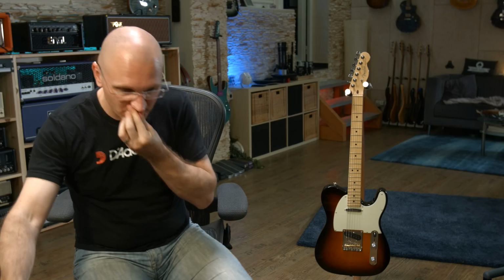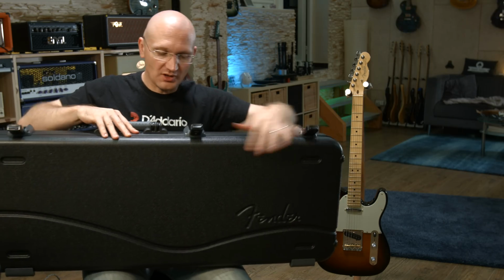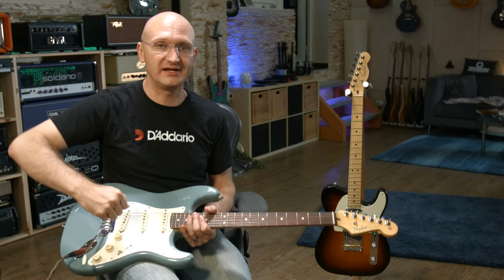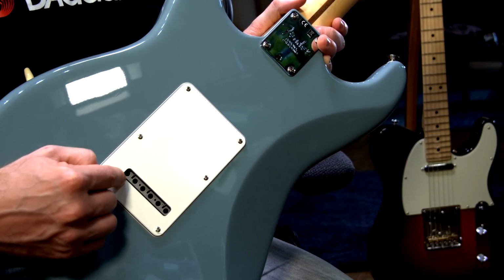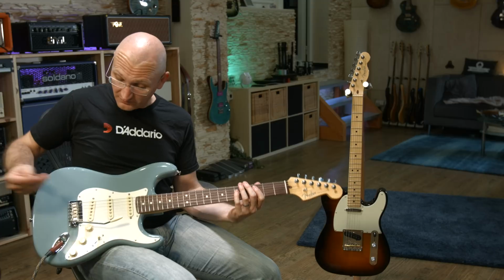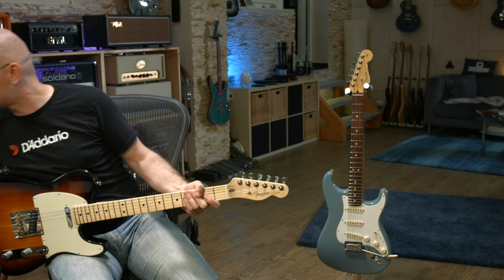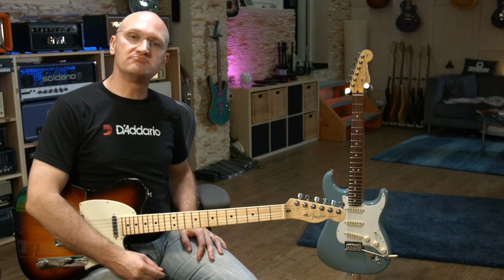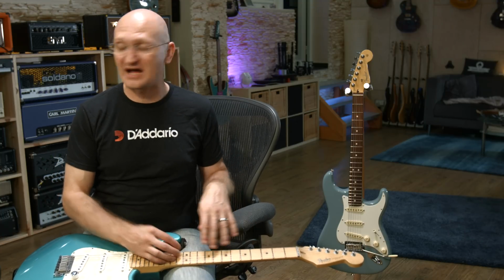Fender AM Pro Series Strat and Tele - Review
Fender's new "standard" guitars have a lot to offer and the whole package just works. Given the price range these solid guitars are in, there is very little to find wrong with them... I'll find something anyway... but overall these are great!